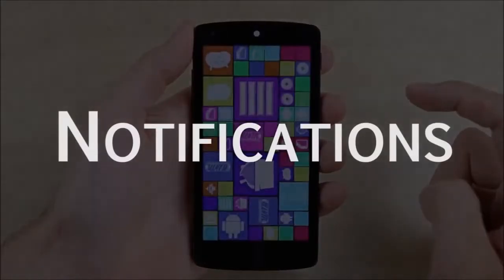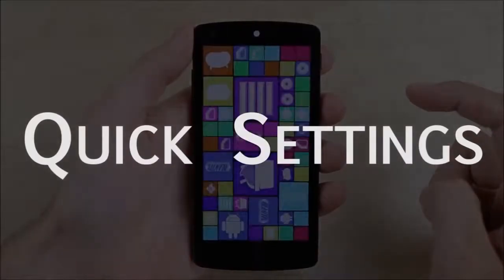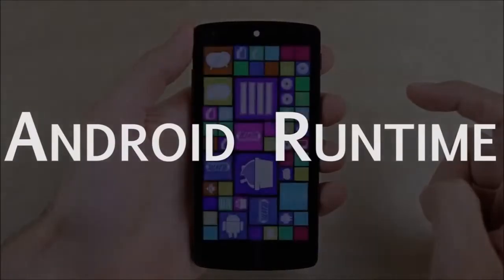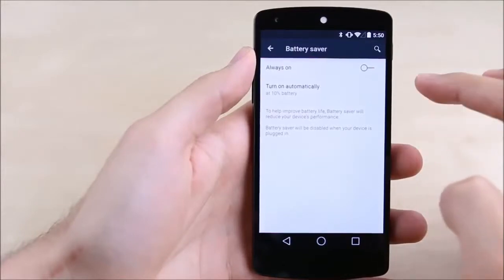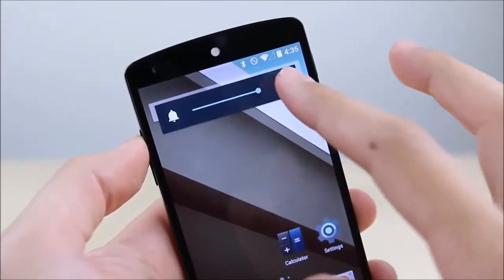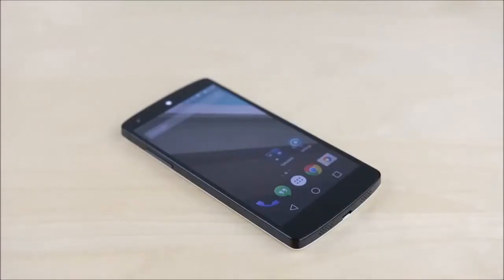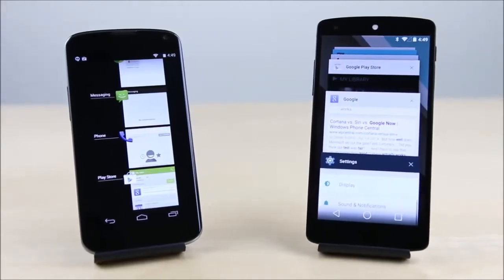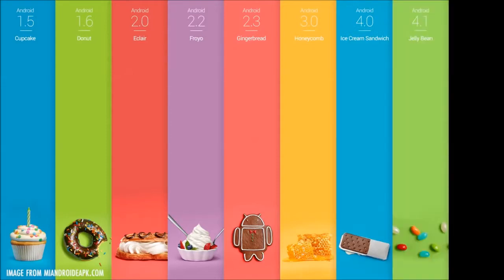Top 10 Android Lollipop New Features!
Android L is a huge update, here are the top 10 best new features!